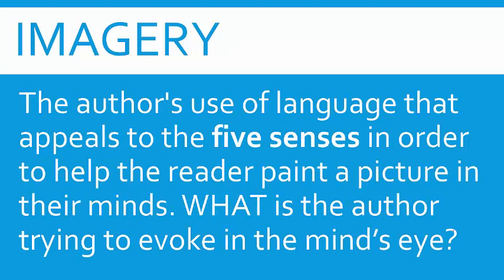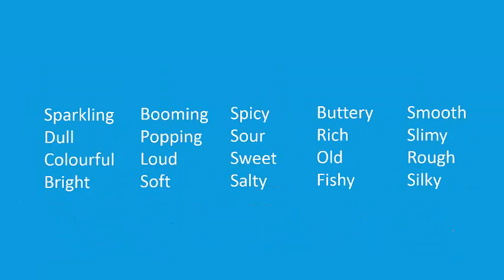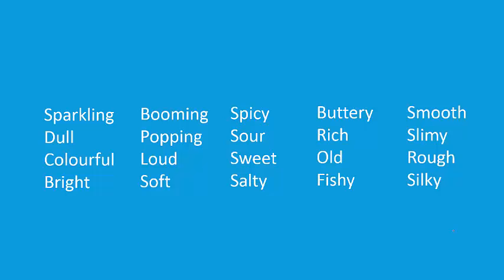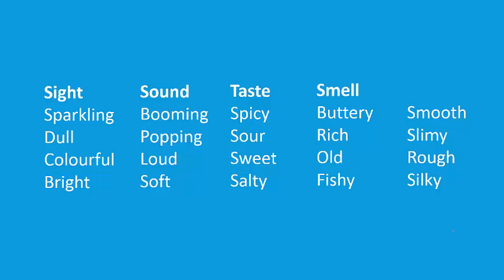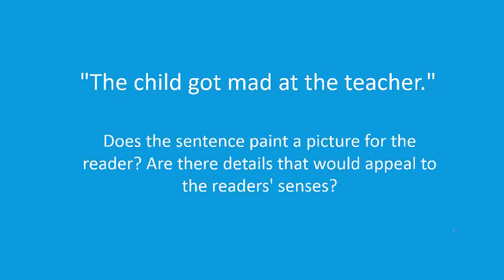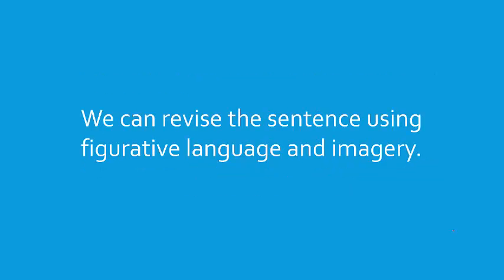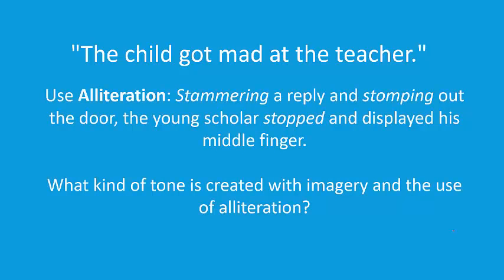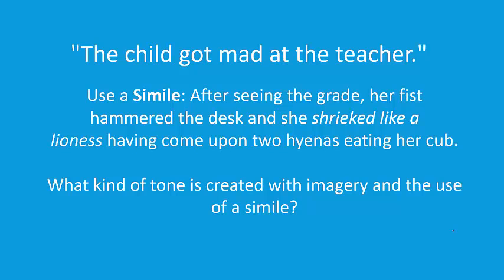DIDLS - Imagery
In this episode of Between Two Books, we review the second letter in DIDLS - imagery! Please make notes and jot down any questions you may have in OneNote for our next class.